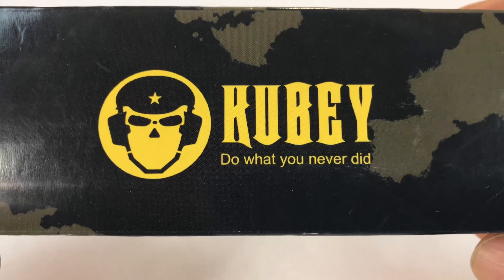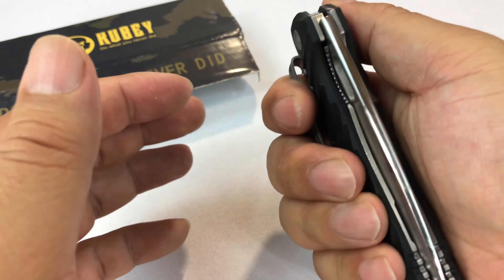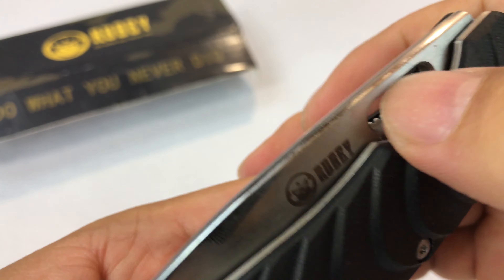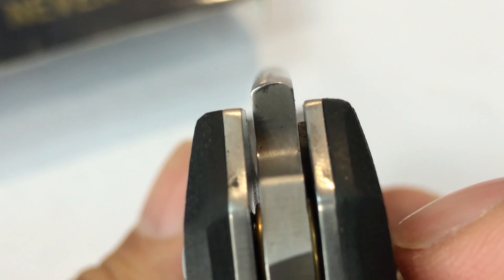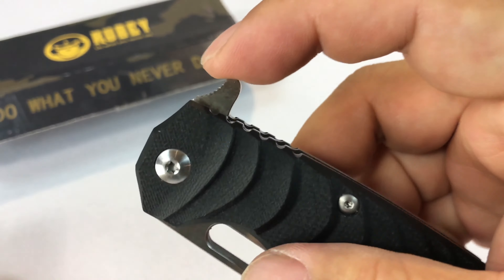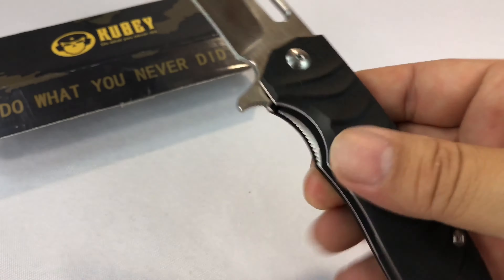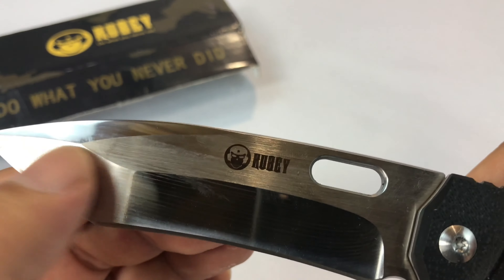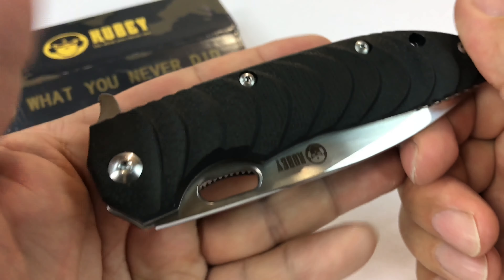KUBEY 4 1/3 inch Flipper Assisted Opening Folding Knife with Black G10 Handle quick look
KUBEY
KUBEY Large Flipper Assisted Opening Tactical Folding Knife with Clip,Stainless Steel Blade Black G10 Handle,4-1/3-Inch Closed

★QUALITY BLADE - 9Cr13Mov Stainless Steel,High toughness,excellent corrosion resistance and good sharpness,58HRC.
★COMFORTABLE HANDLE - Black anti-slip G10 sacles easy to grip and don't hurt the hand after long time using.
★STRONG LOCK - Locking in place with the solid Liner Lock.
★FAST OPENING - Offers the rapid deployment desired by Camping & Rescue.
★Overall length: 8-4/5-inch; Blade length: 4-inch; Blade thickness: 4mm

The KUBEY Large Assisted Opening Folding Flipper Knife features a fine edge blade and a G10 non-slip handle, with a 4.3-inch closed length. Offering easy one-handed deployment, this folding knife locks securely into place with the use of its liner lock. This knife features a 2.5mm thick stainless steel blade. The G10 non-slip handle adds a beautiful element of nature to this gentleman's styled pocket knife. It also has a pocket clip for easy and safe carry. KUBEY designs Assisted Opening Folding Flipper Knife that offer the rapid deployment desired by Camping, Rescue, and first responders. They're available in a wide range of styles -- from hunting to tactical and collectibles to fantasy. Expedition Money LLC